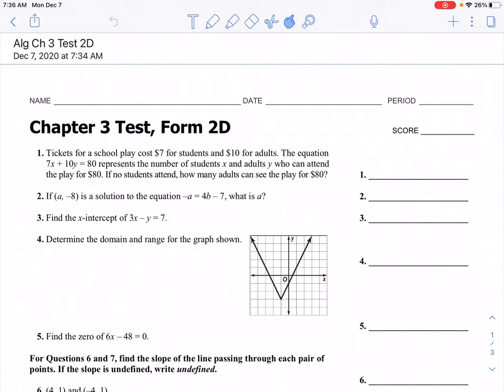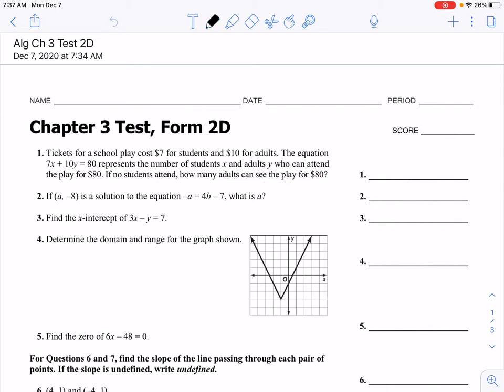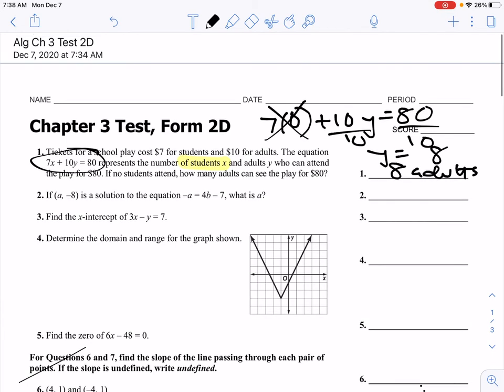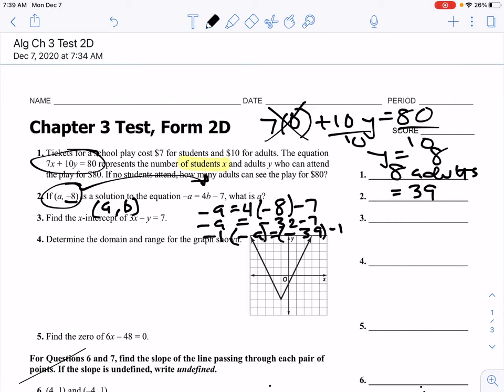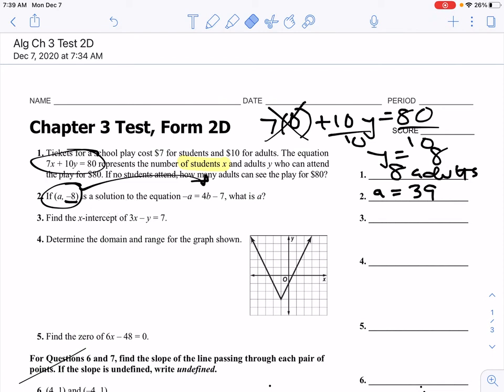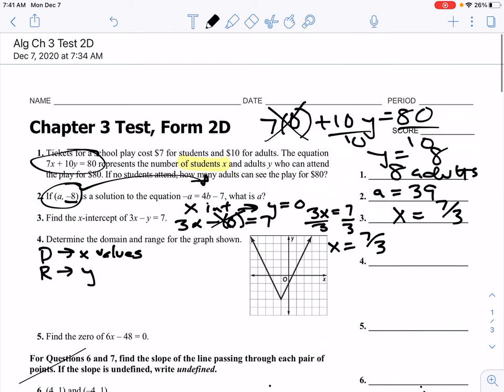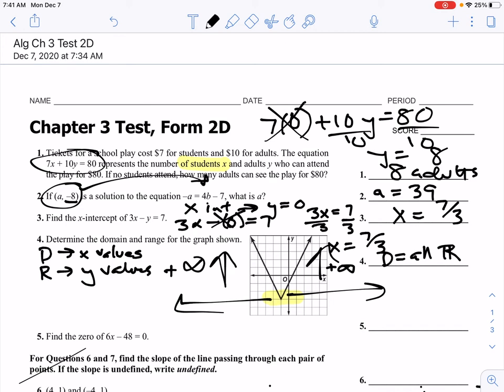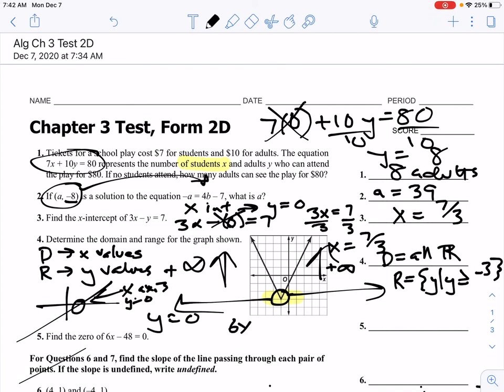Alg Ch 3 Test Review (1-5)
Covers the practice test we are using, problems 1 through 5.